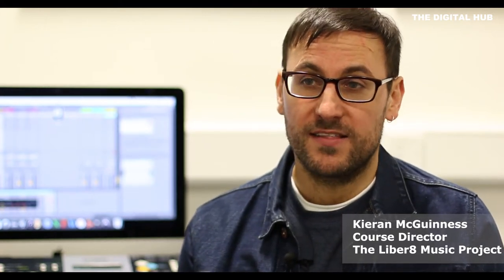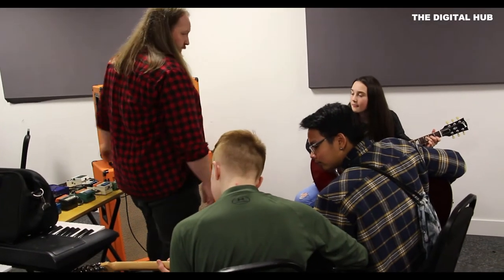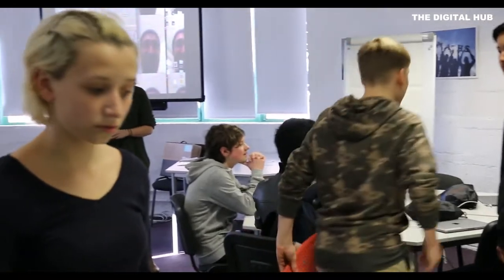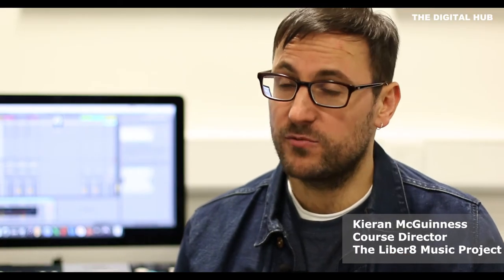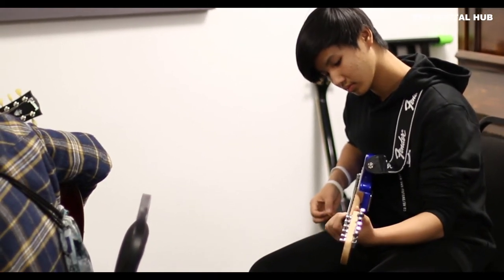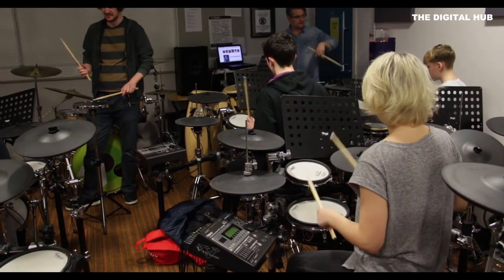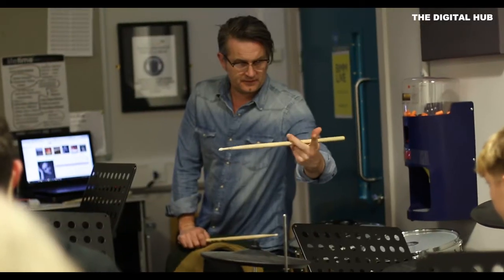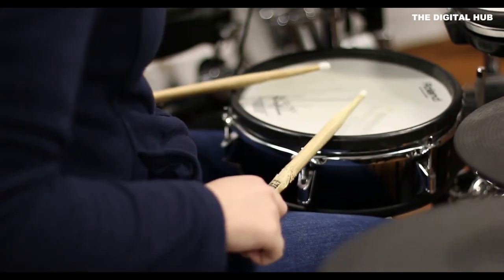Meet The Liber8 Music Project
THE LIBER8 MUSIC PROJECT STRIKES THE RIGHT CORD WITH YOUNG PEOPLE IN DUBLIN 8

We recently met with the young people of The Liber8 Music Project, to see how they felt about programme so far, the talents they had developed, and what’s next for this group of budding musicians.

The Digital Hub and BIMM Institute Dublin established ‘The Liber8 Music Project’ to give 13-to-17-year olds, living in Dublin 8 and its surroundings, who may have limited exposure to music and digital media, an opportunity to immerse themselves in a creative programme. Students have been attending free classes, twice a week, at The Digital Hub and BIMM, since early October.

We also interviewed Kieran McGuinness, Course Director at The Liber8 Music Project & Alan Cullivan, College Principal at BIMM. They told us what The Liber8 Music Project is, talk about what the students have learned, and the explain how the course came about.

Kieran McGuinness, Course Director, The Liber8 Music Project, says: “The first five weeks of the course is all about music and context, which is learning about the history of music, we then moved onto music production, where they learn how to make beats and play with digital audio workstations. Throughout the ten weeks, they students learn a musical instrument, which is a choice between, guitar, bass or drums, and they then get to perform these instruments at the showcase.”

Alan Cullivan, College Principal, BIMM Institute Dublin, says: “The showcase is a very important element of the programme because the students get to apply what they learned over the course of the ten weeks. It is very important that the showcase and classes are held in the college. One of the main reasons behind the course is to give students in Dublin 8, a taste of what life is like in 3rd level college, and show them it’s not some kind of mystery. Then, if down the line, they decide to go to college, we have achieved something.”

What the young people had to say:

“In the first five weeks, we did music production, this is where you get musical instruments and piece them together into a song, and for the final five weeks, we have done music and context, which is the history of music.” – Caitlyn

“I joined because I am really into BIMM, it’s a really good music school, and I wanted to give it a try.” – Kathy

“I signed up to the course because I wanted to learn something new. You only have one life and you got to try things out.” – Vince

“I feel a bit happy and sad that the course is finishing, happy because it has been fun to take part and meet people, I didn’t know and sad it’s ending.” – Patrick

About BIMM Institute Dublin

With The Liber8 Music Project, BIMM Institute Dublin aims to play a part in exposing students from Dublin 8 to life at a third level college with the aim of reinforcing the idea that attending college is an attractive option, as well as a realistic goal.  With an established presence in the heart of the Liberties on Francis St. and The Coombe since 2011, BIMM Institute Dublin is actively supporting and adding to the development of the local community by establishing this exciting new project with DHDA which will hopefully create and nurture an interest in the value of education not only in music but all arenas, for people from all backgrounds.

BIMM Institute Dublin is a third level music college with a campus based in The Liberties, Dublin 8. BIMM, The British and Irish Modern Music Institute, currently has colleges in seven cities – Dublin, London, Berlin, Manchester, Bristol, Brighton and Birmingham with courses validated by highly regarded education partners such as the Dublin Institute of Technology (DIT) in Ireland– and is proud to be the largest and leading provider of contemporary music education in the Ireland, UK and the rest of Europe. BIMM Group is on Facebook, Twitter and Instagram, i.e.,.BIMM Dublin(Facebook) @BIMMDublin (Twitter) @bimm_dublin (Instagram)

About The Digital Hub

The Digital Hub Development Agency is the Irish state agency that manages The Digital Hub.  or on Twitter at @TheDigitalHub.